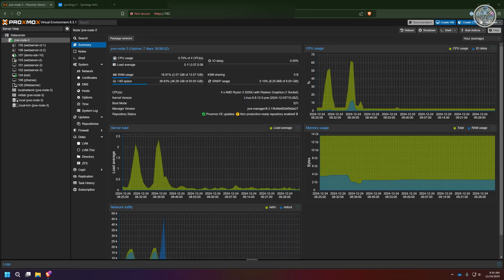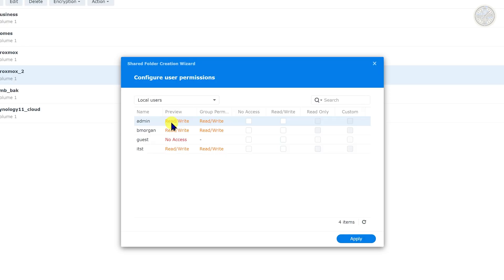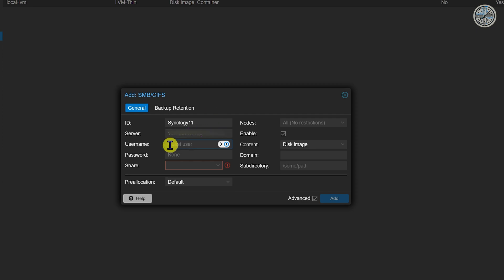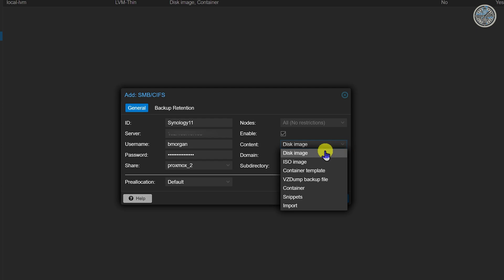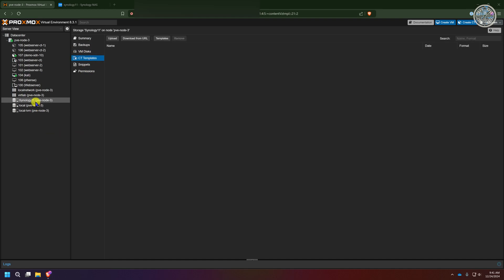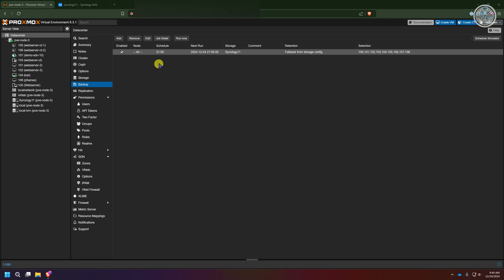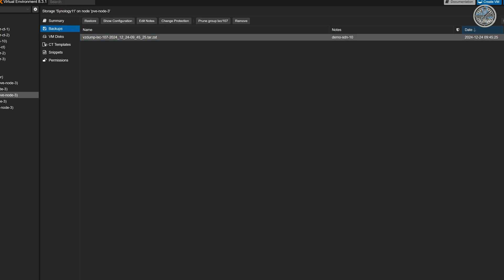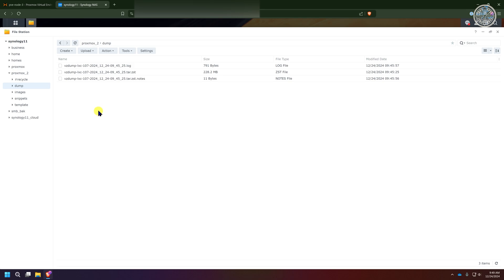Viewer-Requested: How to Attach a Synology NAS to Your Proxmox VE Cluster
In this video, we’ll show you how to connect a Synology NAS to a Proxmox VE (PVE) cluster for enhanced storage options. Learn how to configure samba shares on your Synology NAS, integrate it with Proxmox, and optimize your virtual environment for seamless storage management. Perfect for anyone looking to expand their Proxmox storage capabilities while leveraging the power of Synology NAS. Follow along for step-by-step instructions and expert tips!

🚀 Ready to level up your hosting game? Get $100 in Linode credit for 60 days using this

📩 Have questions or need to chat? Message me securely on Signal.